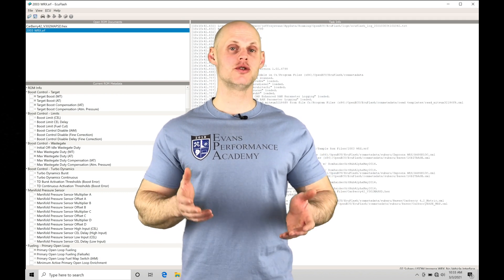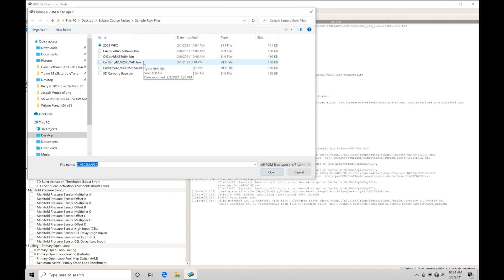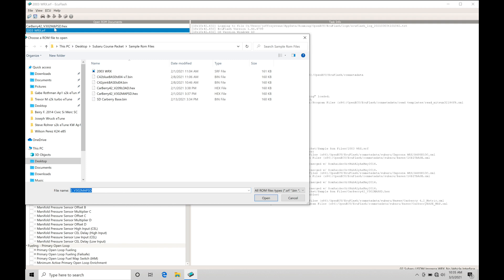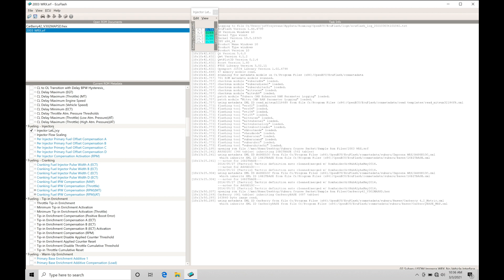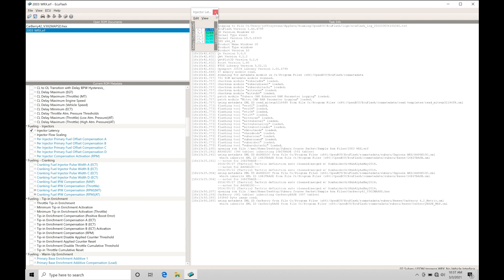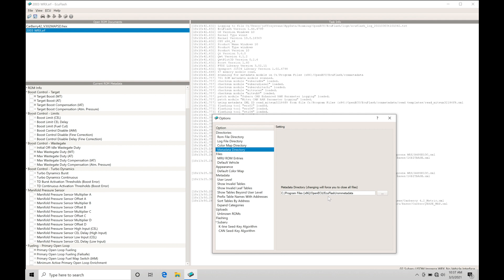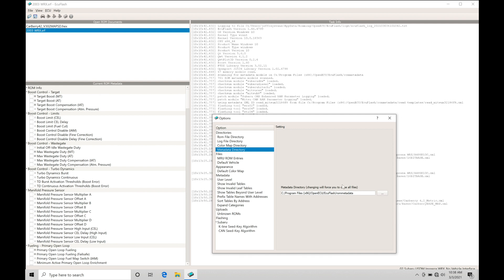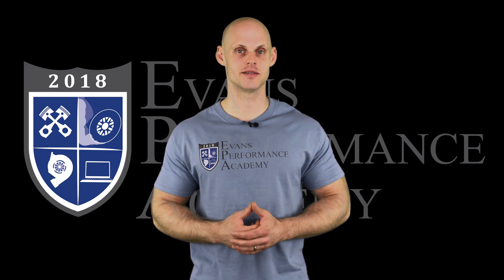Ecu Flash 16 Bit Subaru Training Part 5: XML Code & Rom Files | Evans Performance Academy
Ecu Flash 16 Bit Subaru Training Part 5: XML Code & Rom Files walks you through how the XML code definition files work within ECU Flash tuning software.